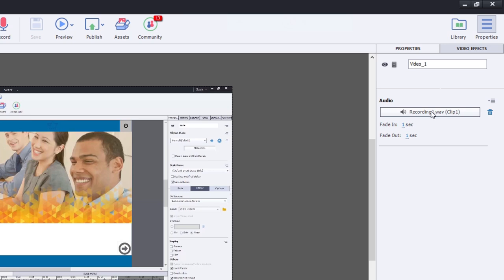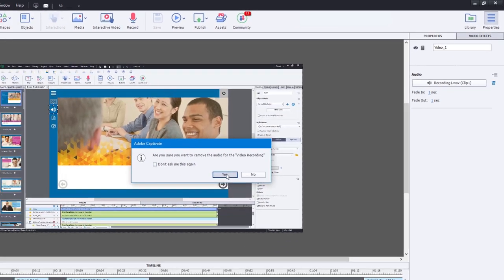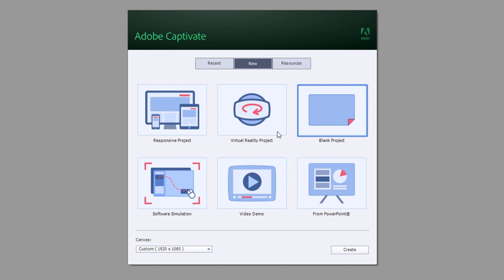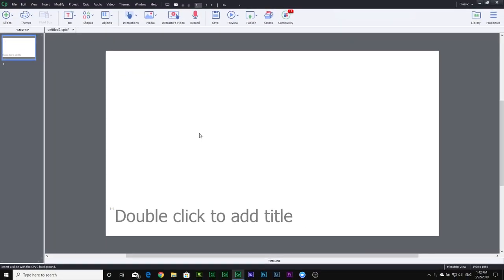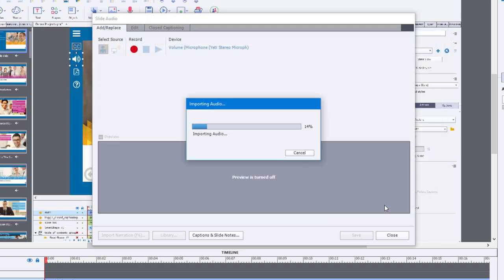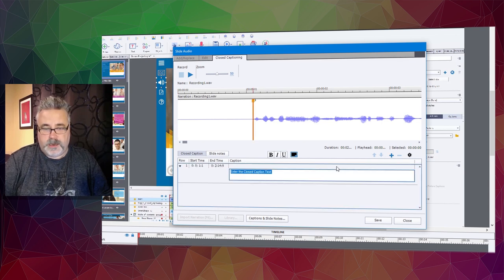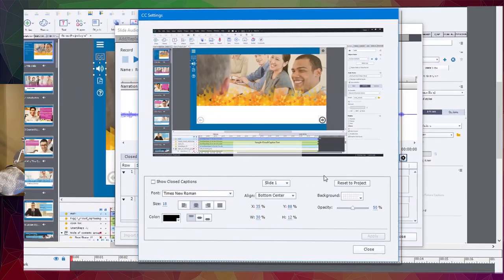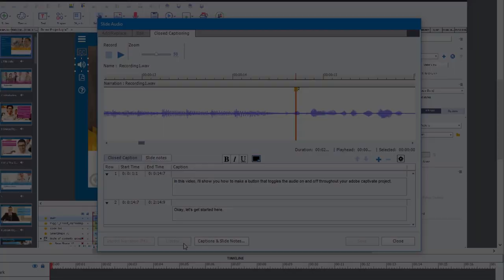Closed Captions in Your Adobe Captivate Classic Video Demos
In this Adobe Captivate Classic video tutorial, I'll show you how to get closed captions in your Adobe Captivate Classic video demo projects.